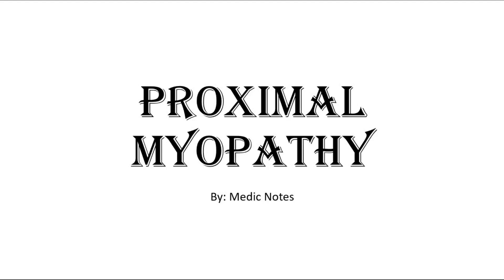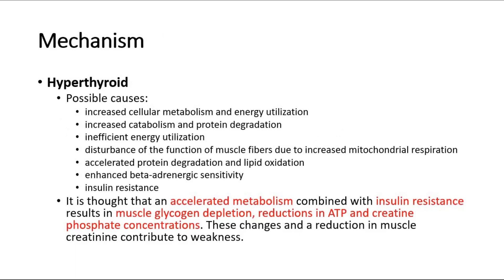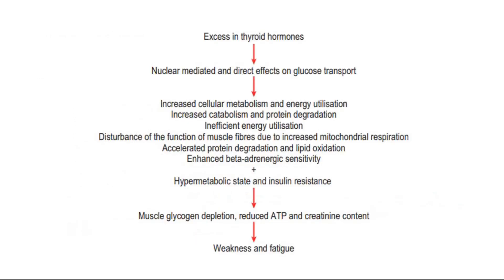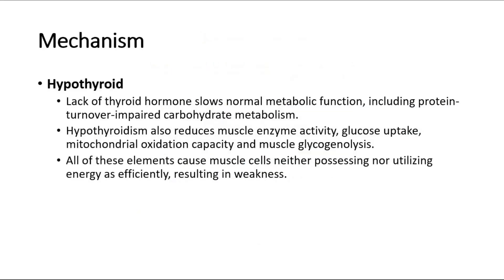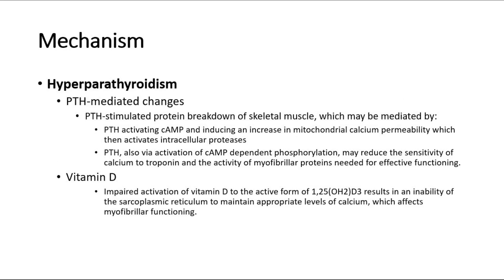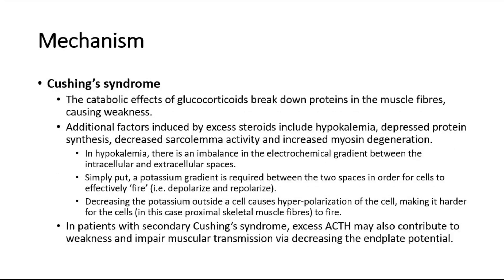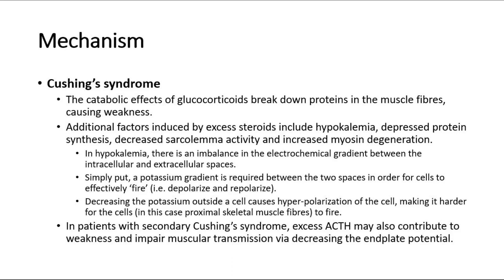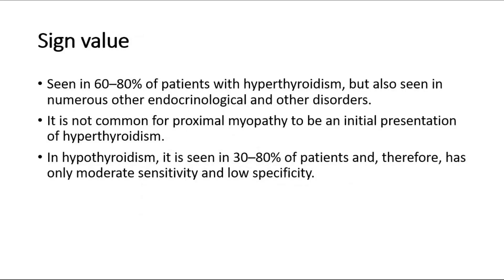Pathophysiology of proximal myopathy - hyperthyroid, hypothyroid, Cushing's, Addison's disease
Proximal myopathy pathophysiology, hyperthyroid, hypothyroid, Cushing's, Addison's disease